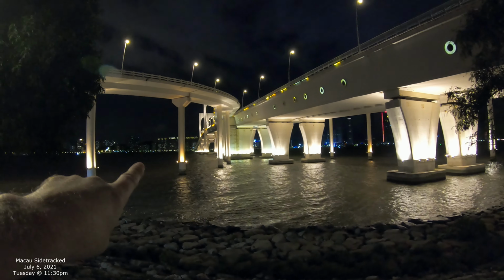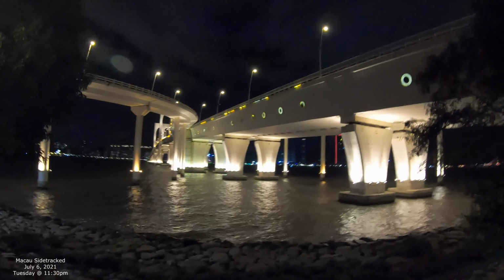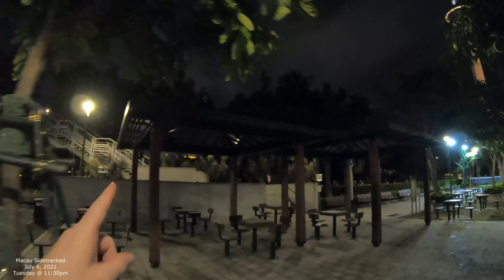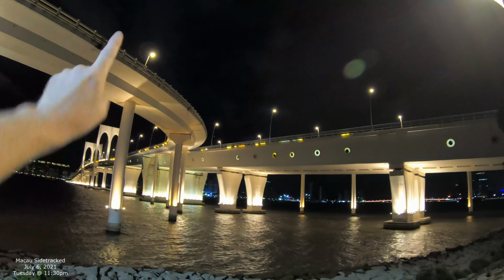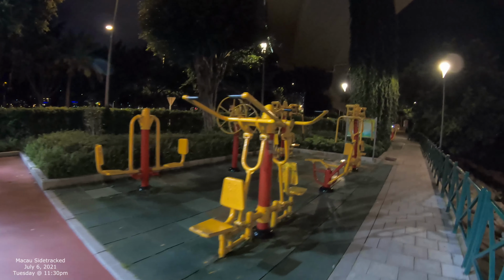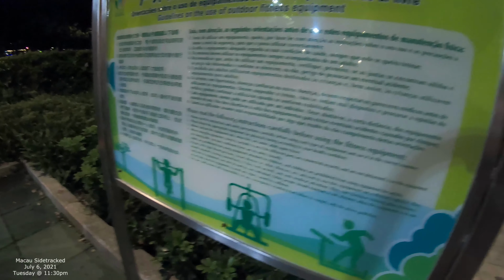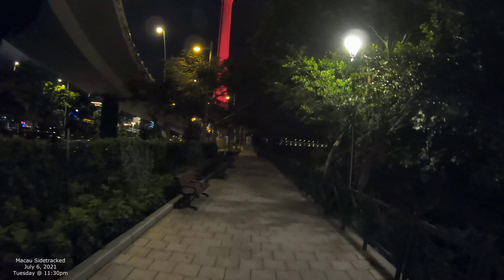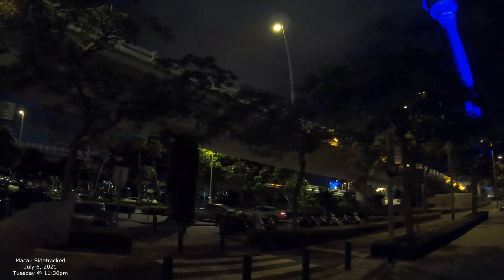[4K] Walking Macau 2021: Park near MACAU TOWER - 澳門旅遊塔會展娛樂中心 - Taipa 氹仔 China 中國澳門